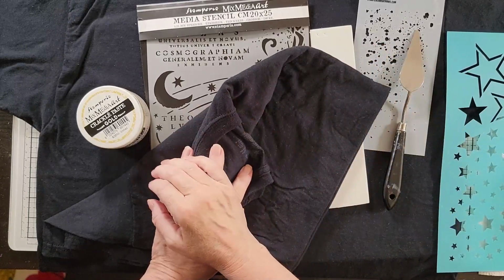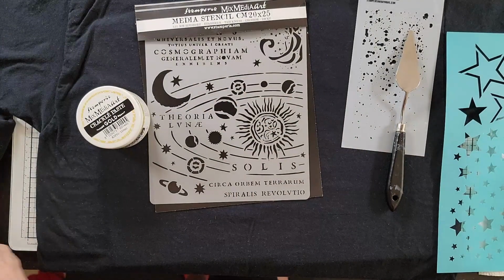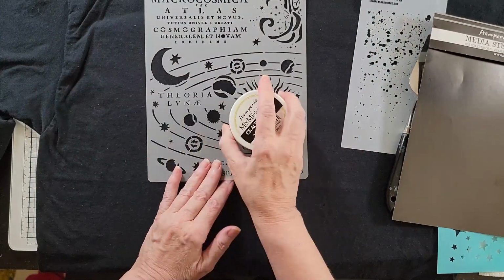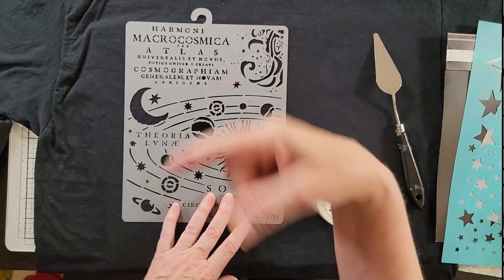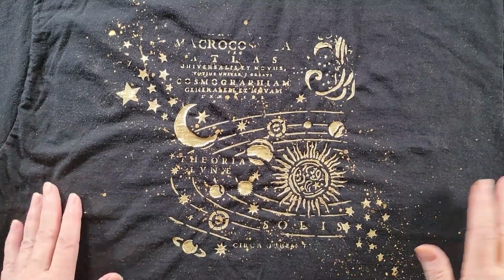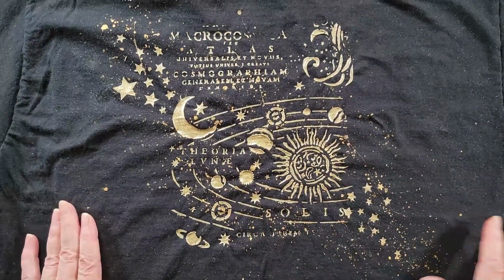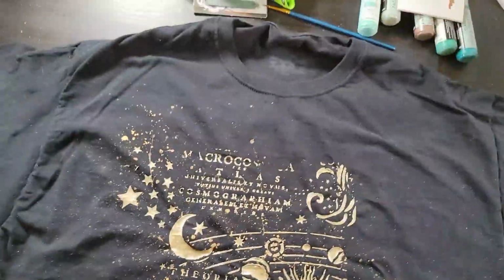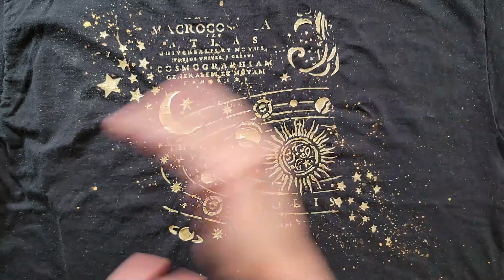Creating Tee-Shirts with Stencils and Crackle Paste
I can't remember who I have seen do this years ago, I would love to give them credit. This is soo fun!!

Stamperia:
Gold Crackle Paste
Stencil
Scrapbook.com